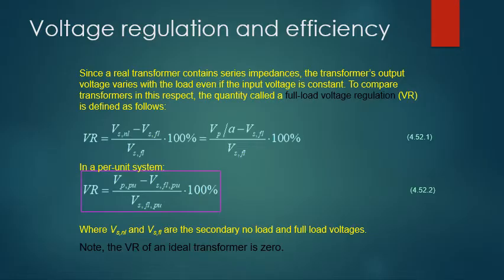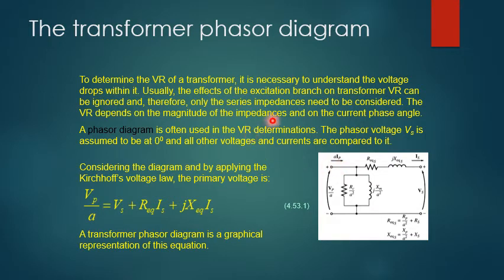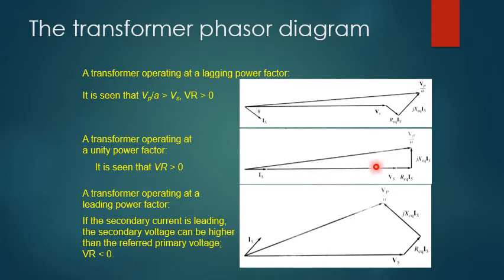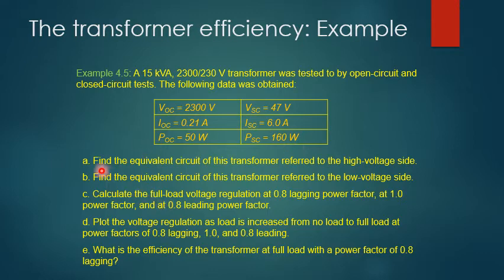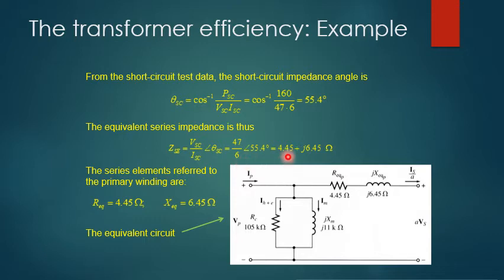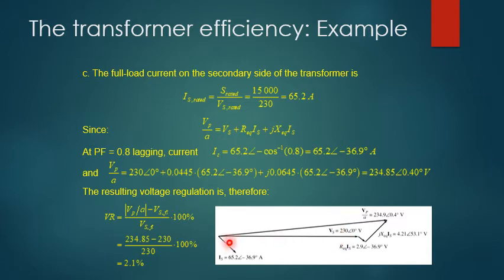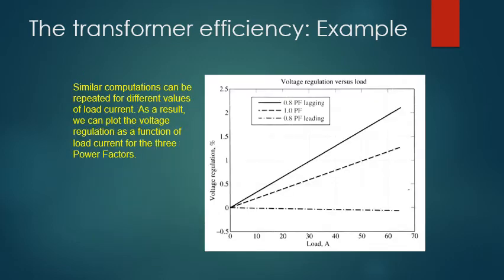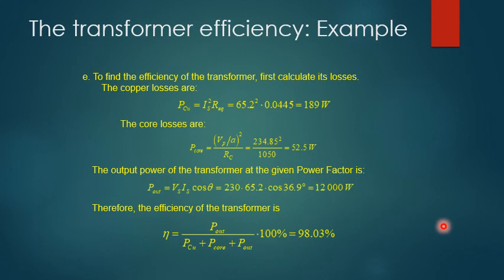recorded lecture EEE371 Spring 2021 Example 2.5